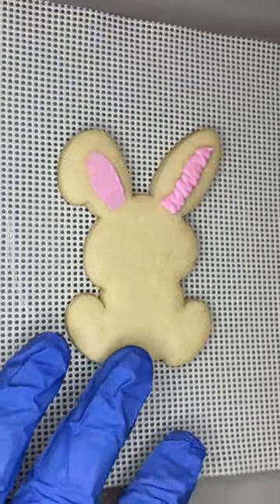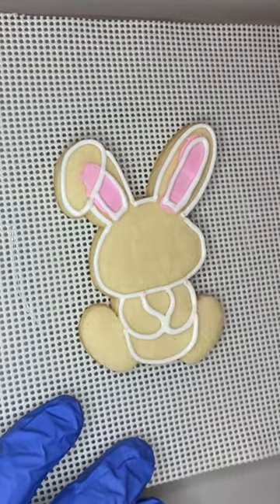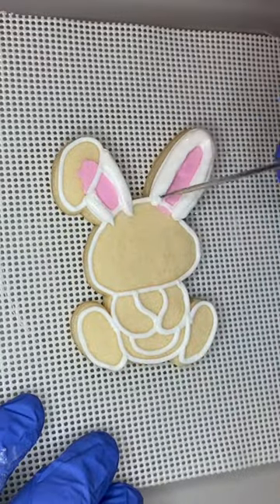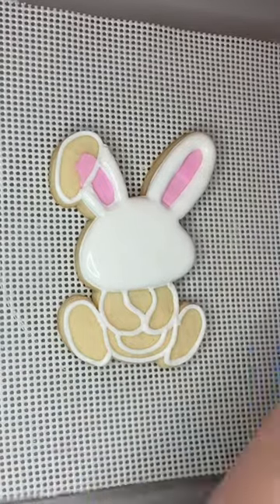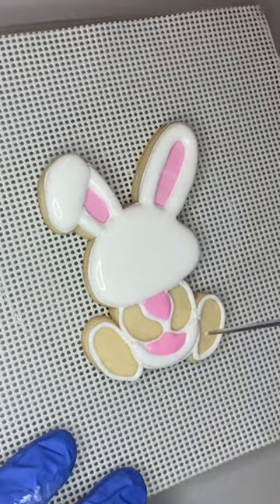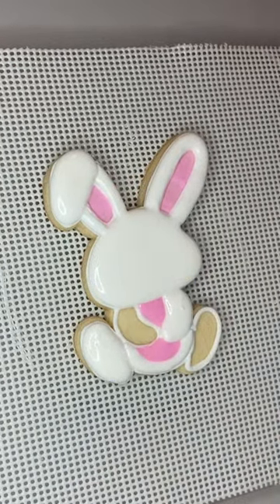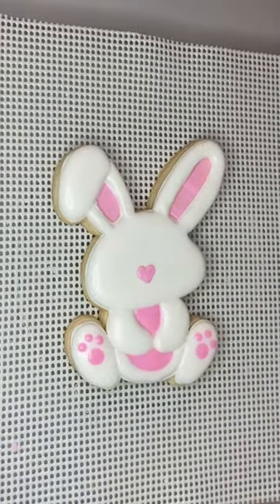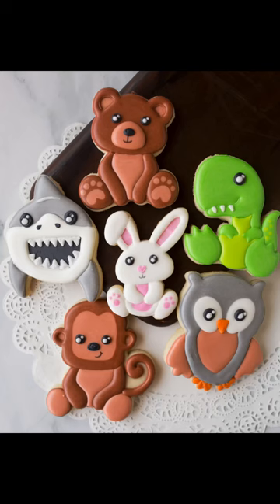Sitting Bunny cookie decorated with royal icing